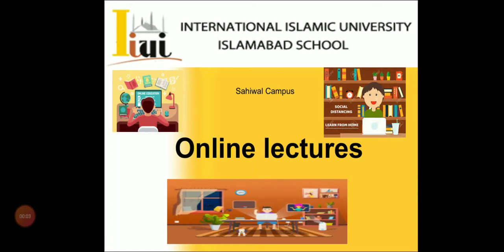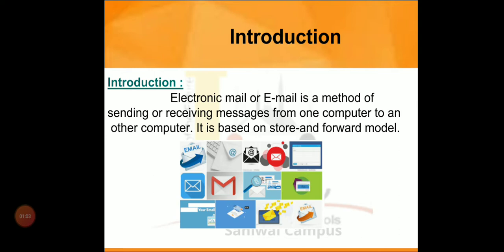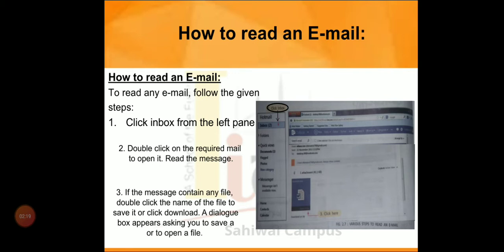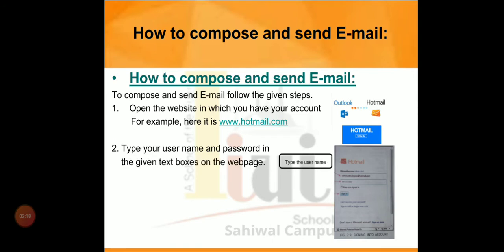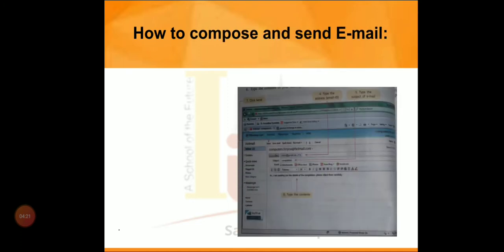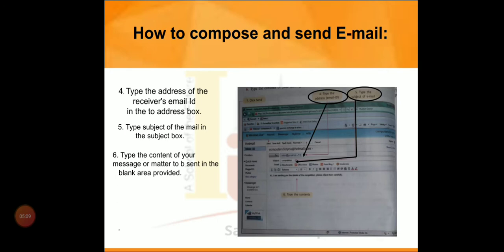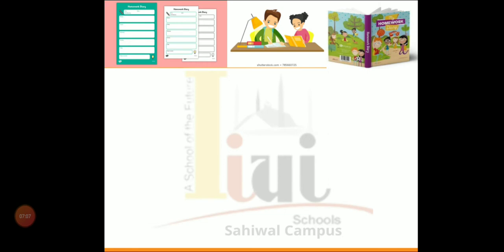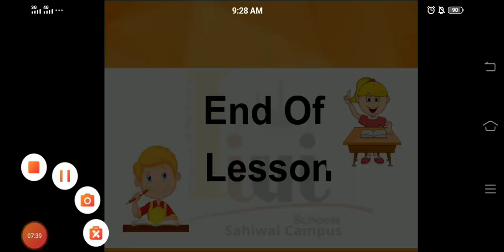G 6 ICT Unit 2 Lecture 1